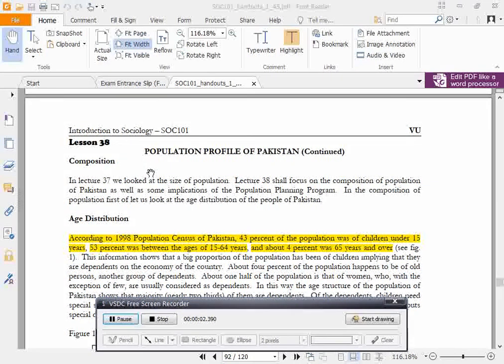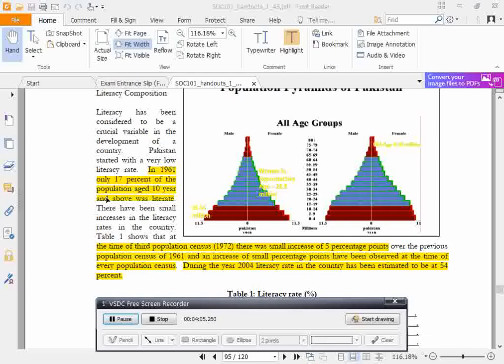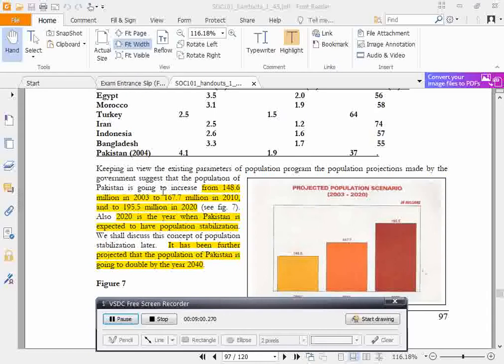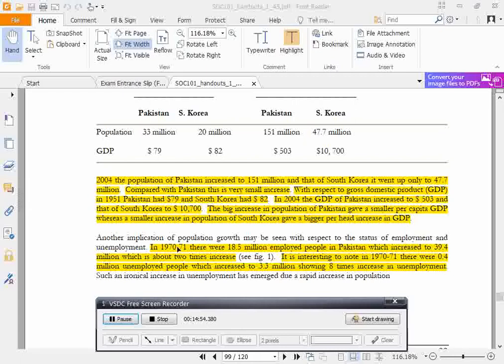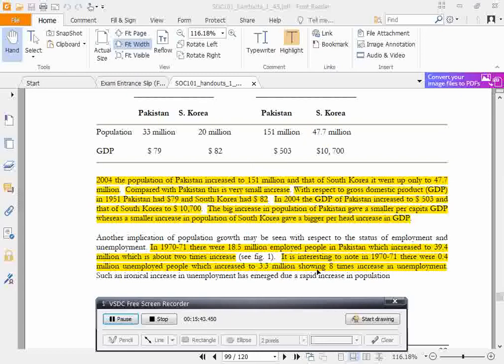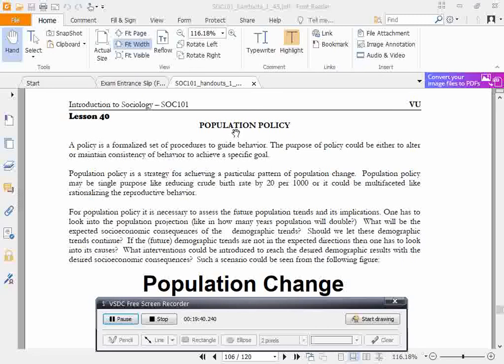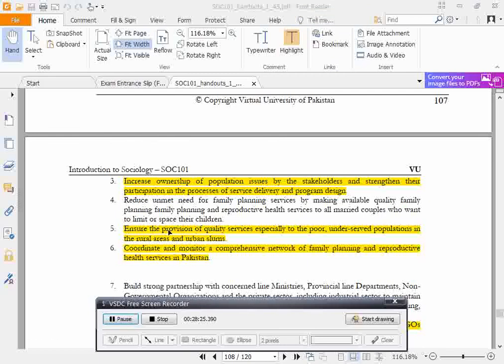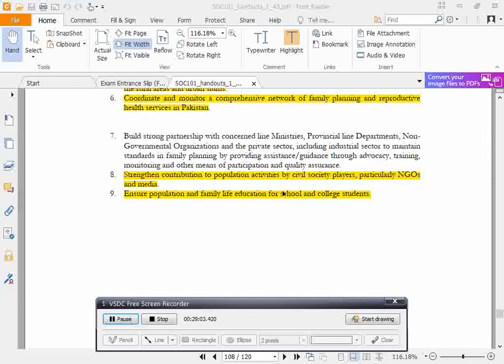SOC 101 Oral Highlighted Handouts Final term preparation Lec38-40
SOC 101 Oral Highlighted Handouts Final term preparation Lec38-40. you can learn many things here.